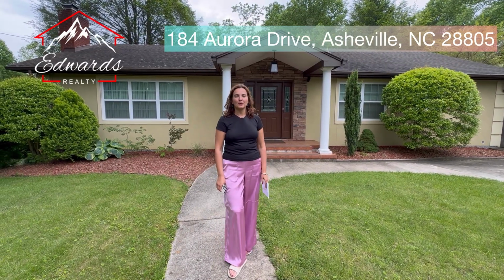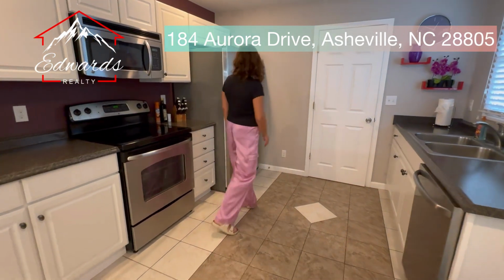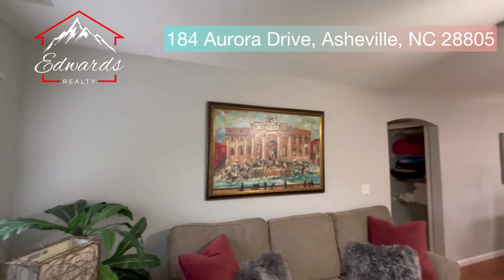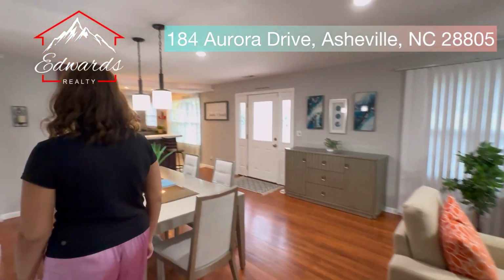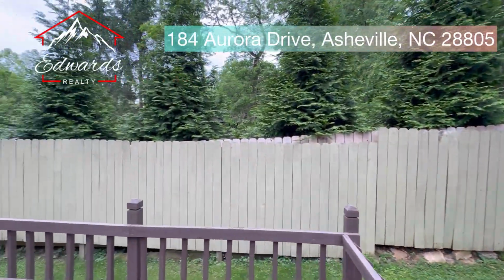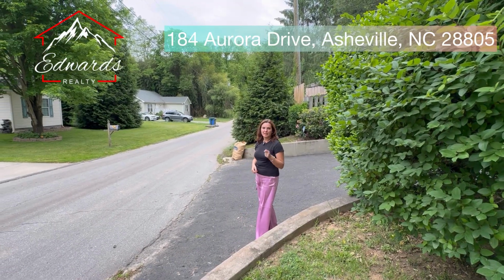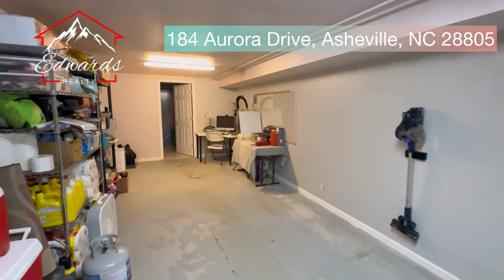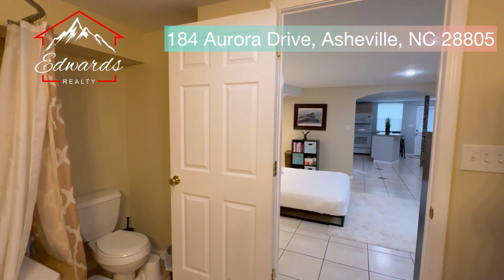House Tour in Asheville Mid Century Ranch with 2 living quarters walking distance to the bowling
🛌 4 bed
🚽3 ba
📐  2,643 sqft
🌿 acres
💵 $693,000

🤔Thinking of buying or selling in Asheville or surrounding area? We are here to help!

We are your Trusted Buyer Agents!

This house is listed by Ann Roth (Nest Realty Asheville)